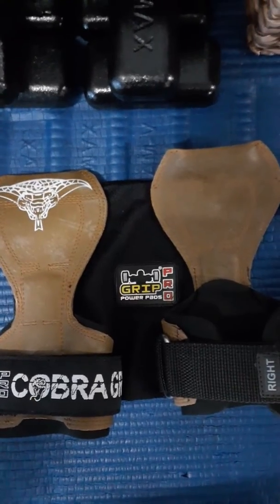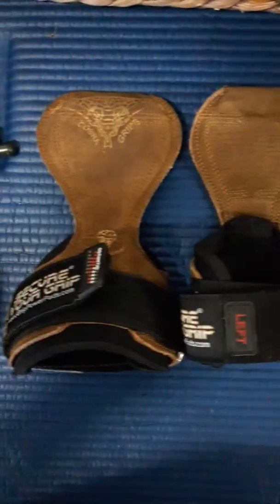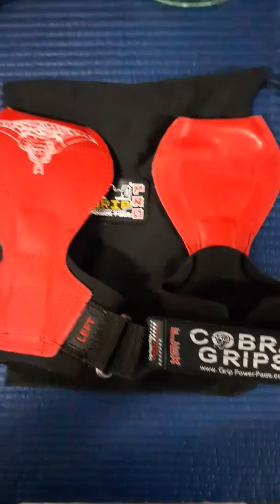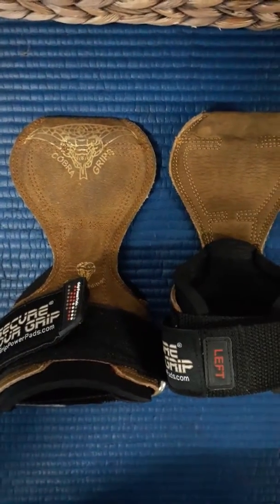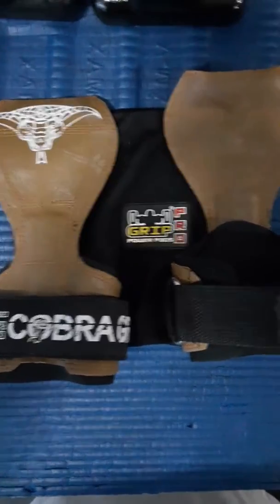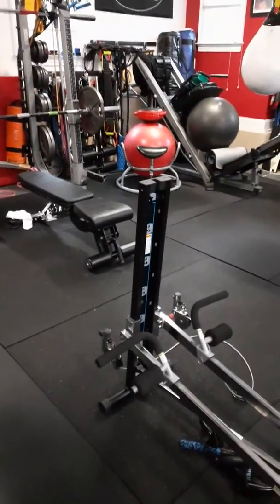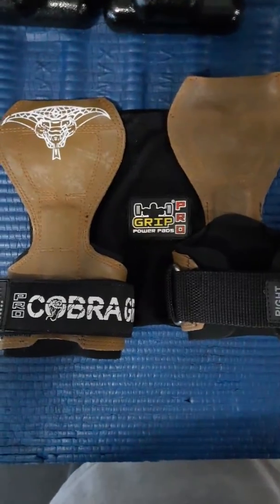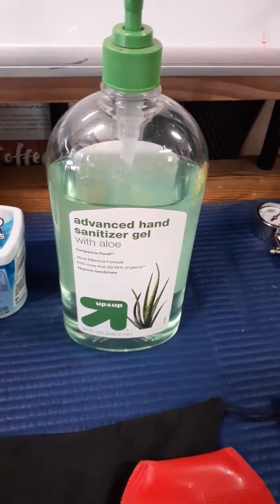COBRA GRIPS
Rubber cobra grip version. Had purchased a pair of the brown leather grips but was not impressed with the gripping power due to leather material.  Just ordered the brown version  in rubber and I am in heaven . Thanks for offering additional colors in rubber for the Pro model.